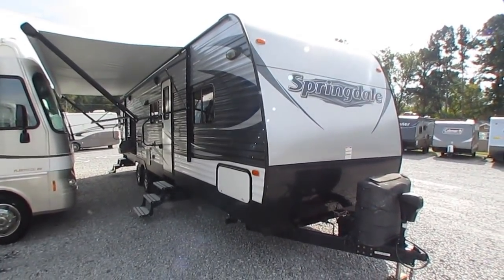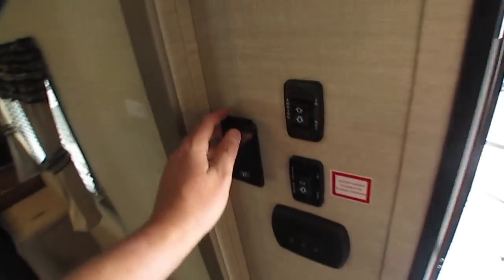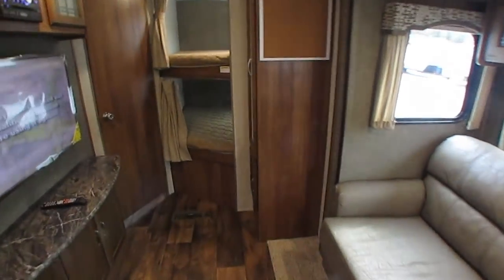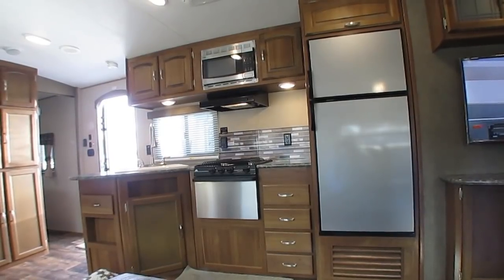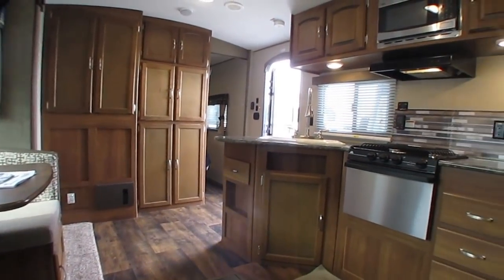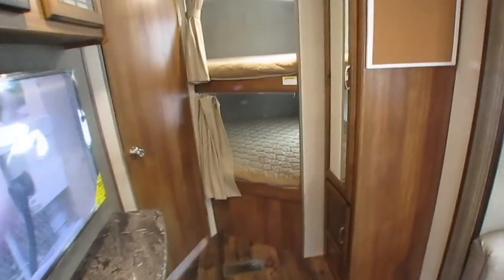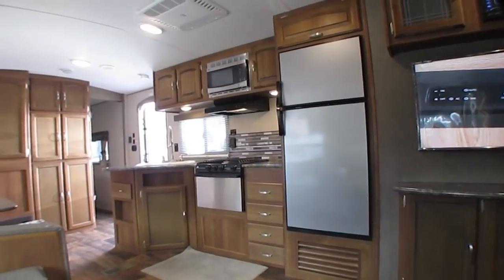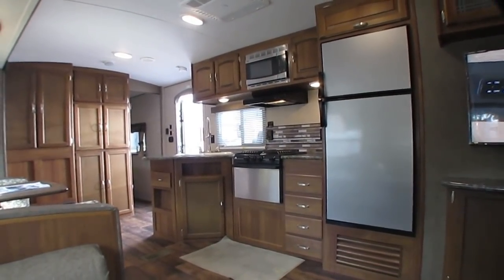SOLD 2016 Keystone Springdale 310, Bunks, Slide, Outside Kitchen , Adventure Pack, $16,900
This RV is sold . Please click on link below to view our current inventory

to check our website to verify availability of this unit and to view our current inventory of used RV's

Year: 2016

Stock # 3826

VIN : 4YDT31020G3104182

Make: Keystone

Model : Springdale

Model Number :  SG 310

Length : 35.11 ft.

Weight (UVW) :  7,900 pounds

Furnace : 1

Air Conditioners : 1

Table : Booth (Makes Bed)

Sofa type :  Sleeper

Water Heater : 6 Gal. Quick Recovery

Master Bedroom Bed Size : Queen

Total Sleeping Capacity : 8-10

We offer you two options on how to buy this RV . Option A is $16,900 which is haggle free / firm (no matter if you pay cash, finance and or trade) Includes a inspection by our RV Techs to completed after purchase (for a list of everything we inspect and repair if needed for the price you pay and to verify lead time  please contact our sales department) ,Walk Thru / Demo by our techs with the buyer to be completed after service and clean up  , starter kit , Temp Tag ,a year of free camping (21 nights total, up too 7 at a time at select RV resorts)  and more . Option B is buyer declines all services and buys RV as-it sits (just like we purchased it) , no inspection , no walk thru , no warranty in which case we can save you some time and money and will trade off either option . Please contact our sales department for a option B price   . We offer discount nationwide delivery (we have sold RV's to all 50 states, Canada, Europe, and even Australia so you are never too far away for us to save you money on a pre-owned RV) . We have some great financing with approved credit and down payment . Parkway RV Center also does not charge any doc fee, no prep fee, no tag / title fee, etc. Don't fall for the big RV dealer fee scam. All those Fee's are 100 % dealer profit !!